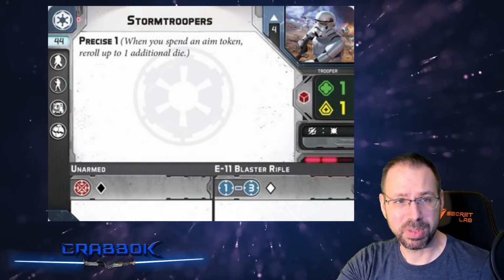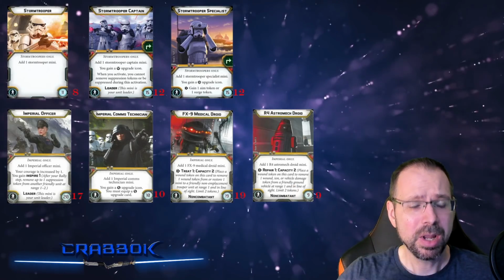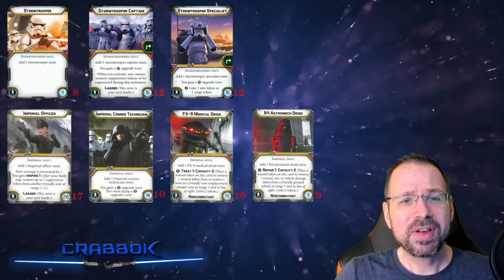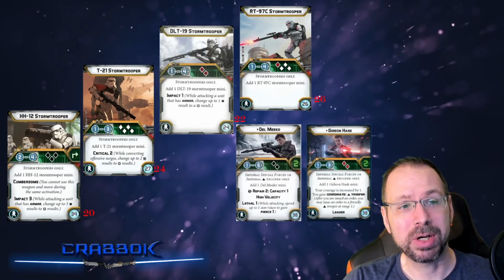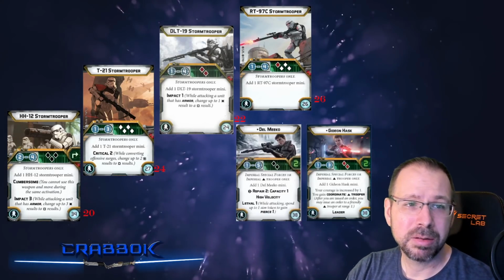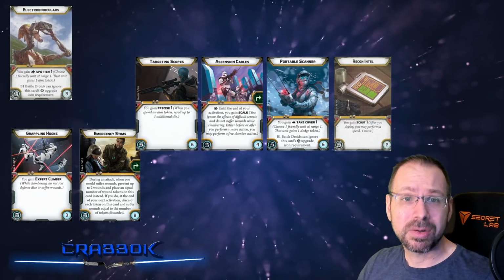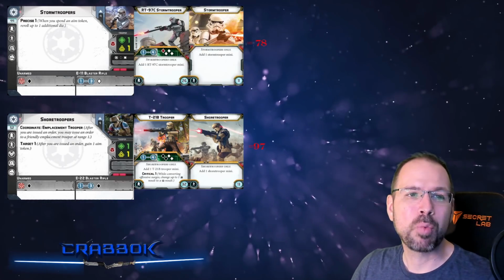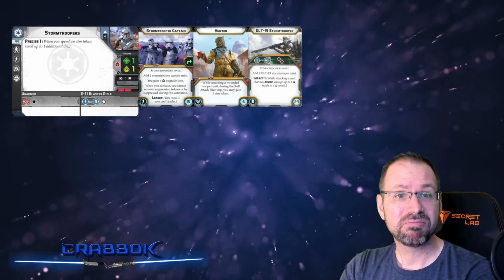Legion - Stormtrooper Breakdown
Let's take an in-depth look at Stormtroopers